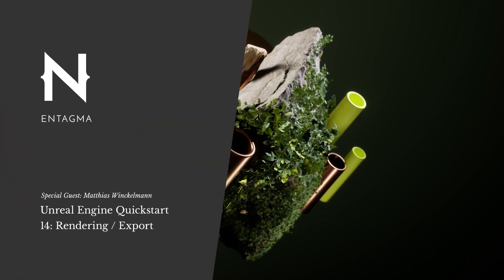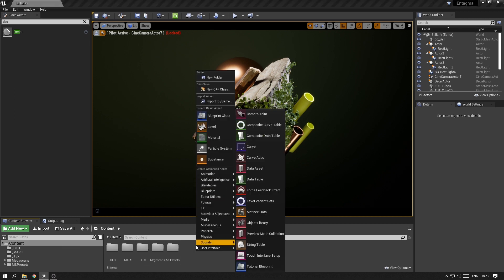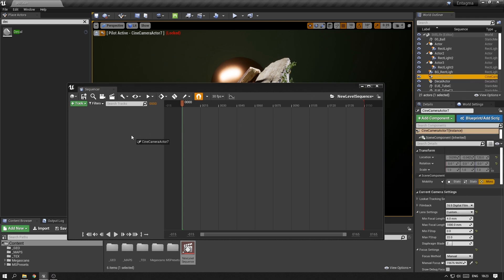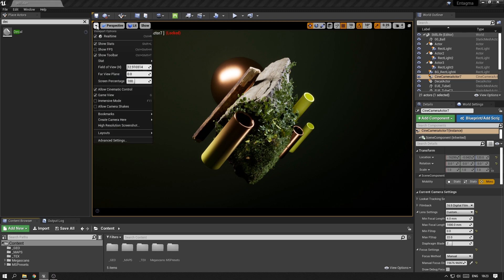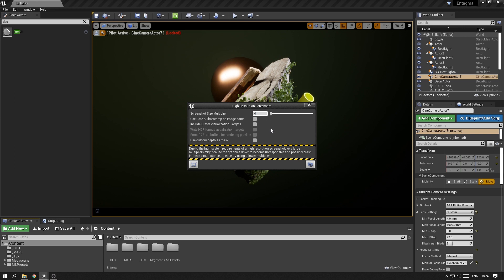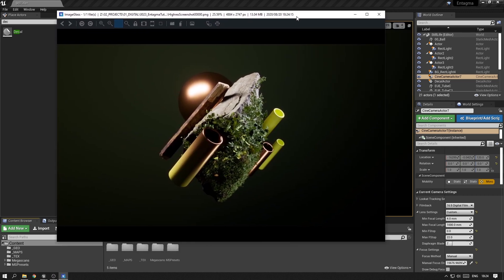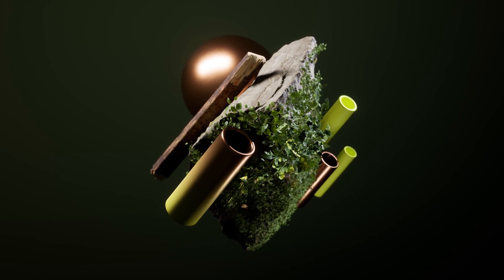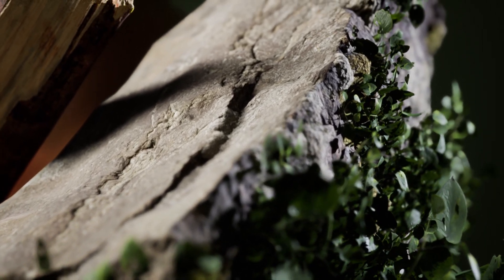Unreal Engine Quickstart 14 - Rendering / Export